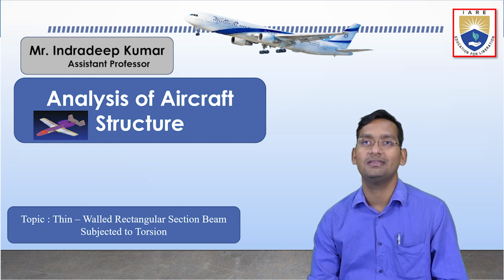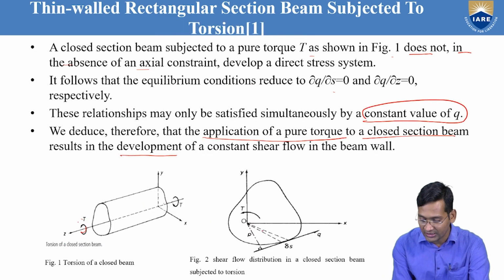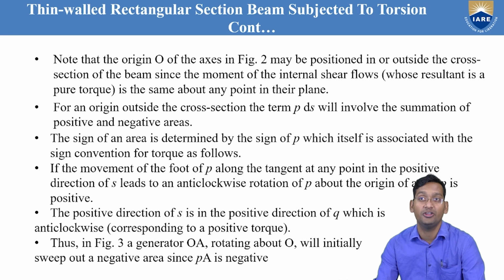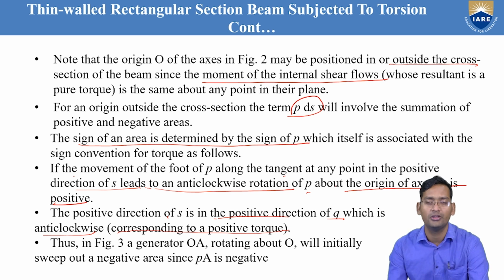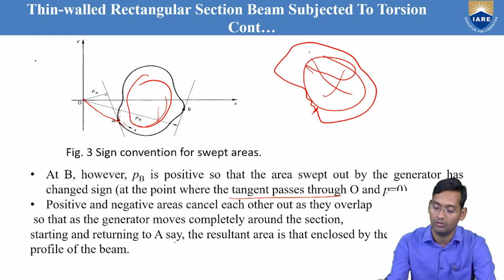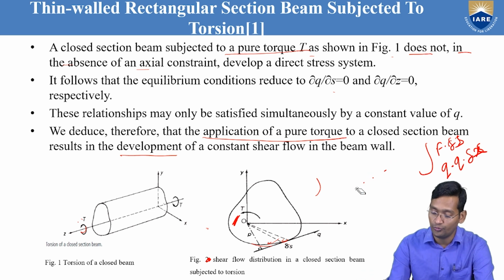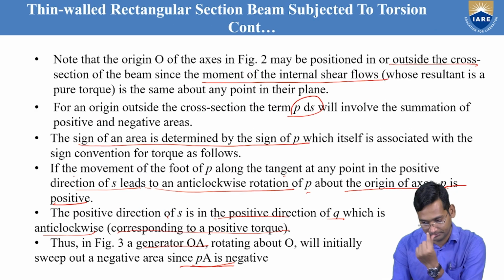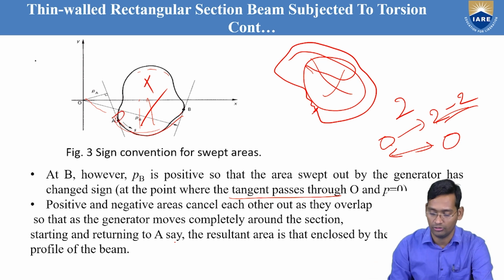Thin – Walled Rectangular Section Beam Subjected to Torsion by Mr. Indradeep Kumar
Thin – Walled Rectangular Section Beam Subjected to Torsion by Mr. Indradeep Kumar | IARE

Telangana, India.